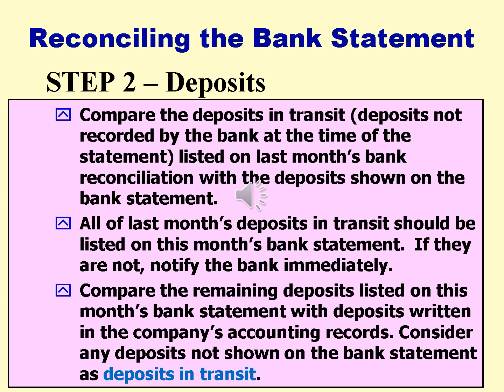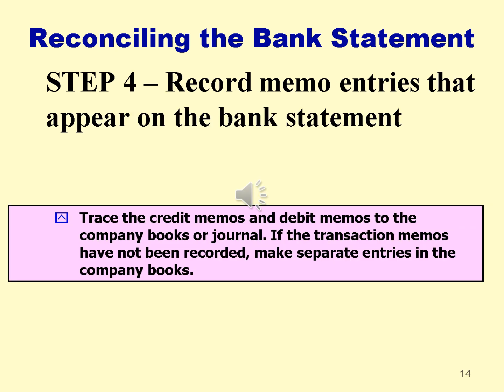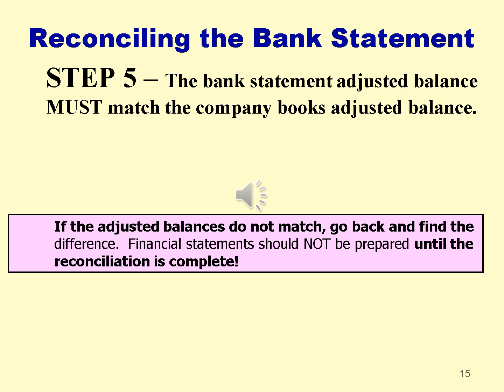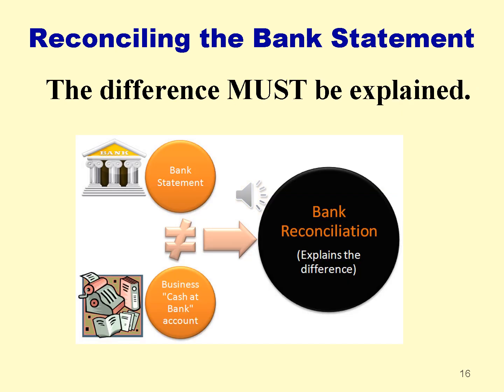ACC100 Practicum Week 1 Online Audio